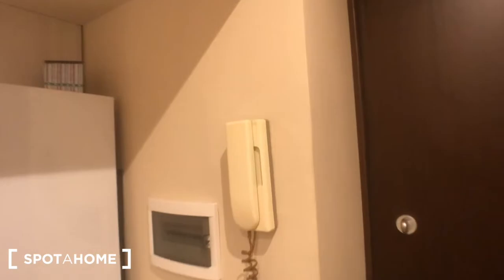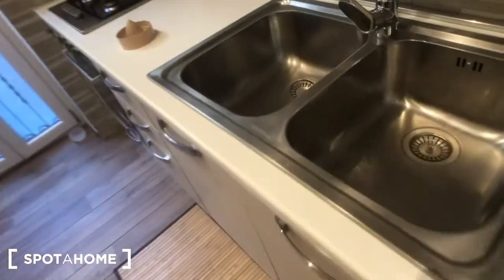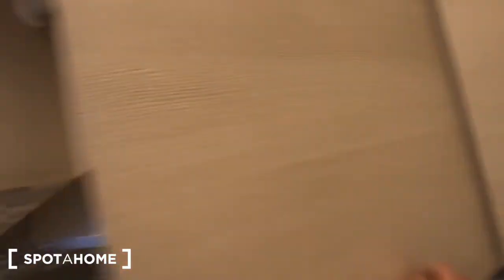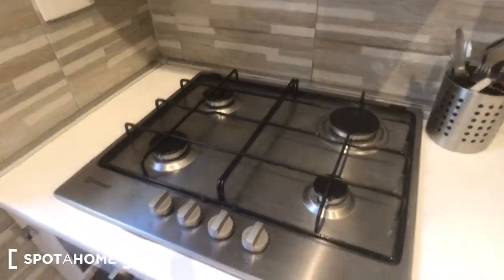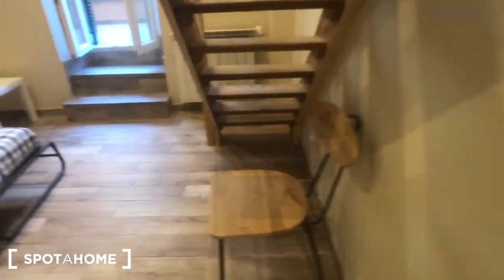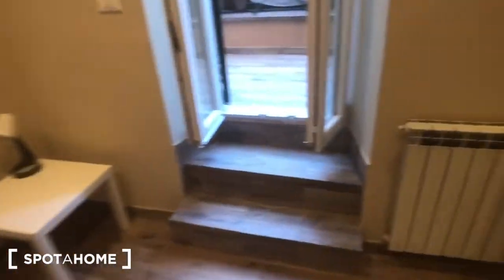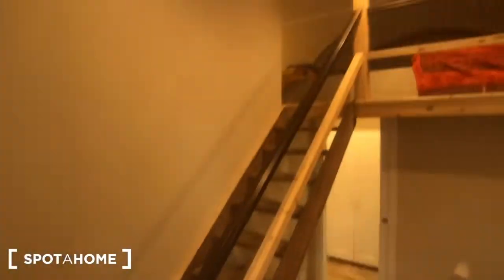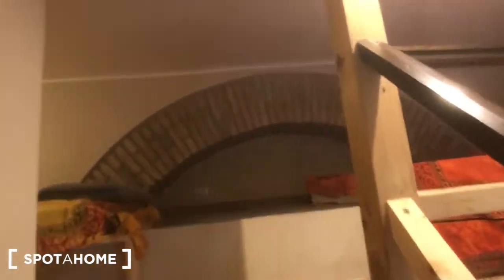1-bedroom apartment to rent in Pigneto - Spotahome (ref 783029)